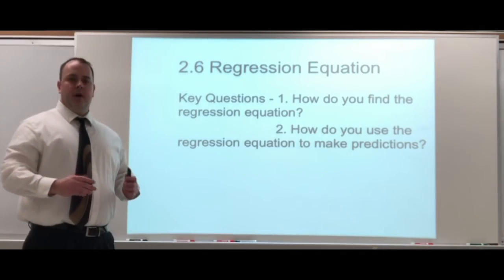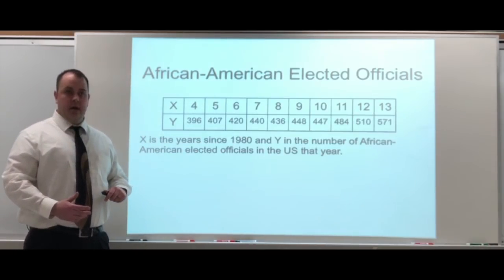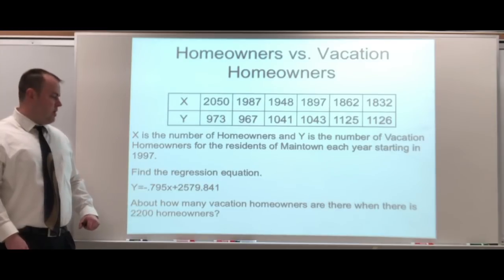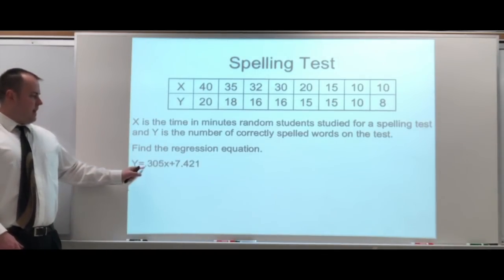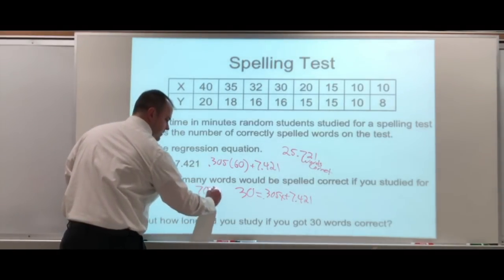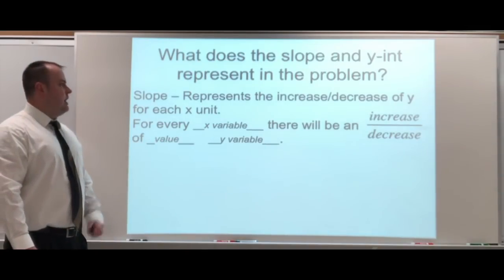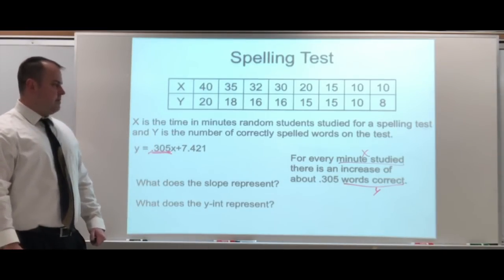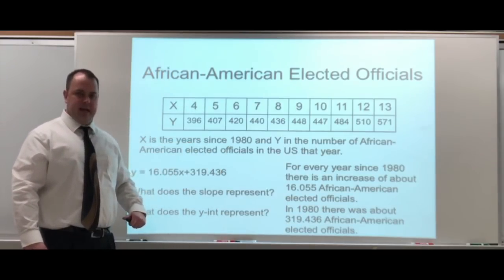HonorsAlgII2.6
Finding the regression equation on the calculator and making predictions.  Interpreting slope and y-int.